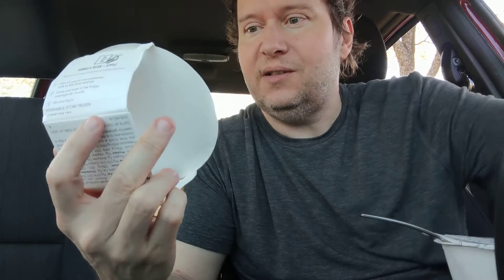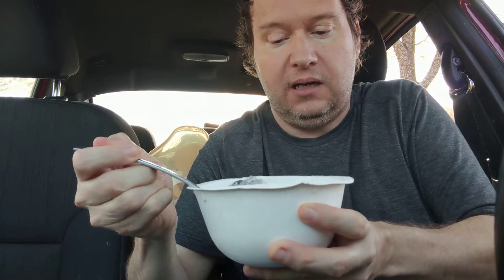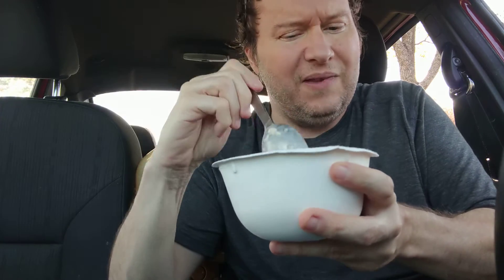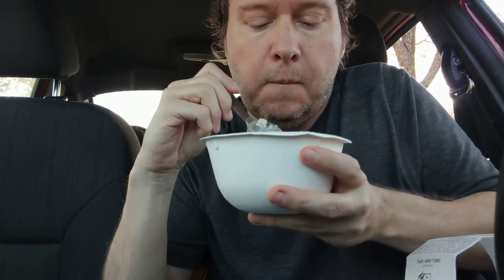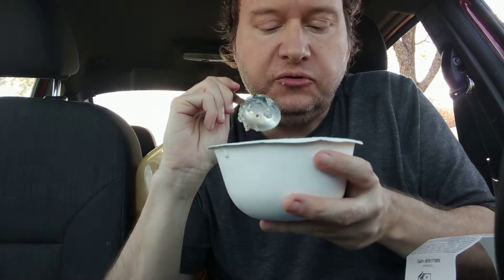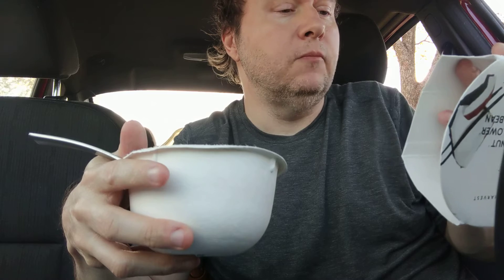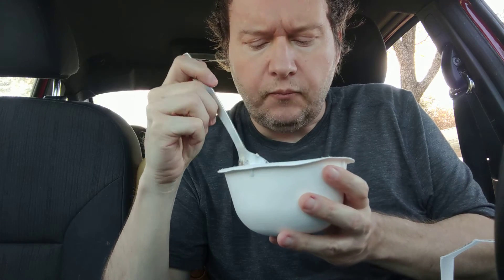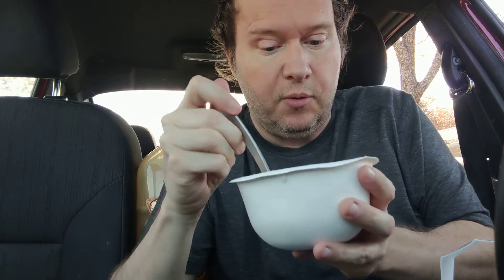daily-harvest vanilla bean Apple Chia Bowl